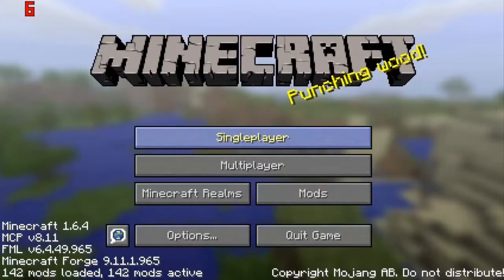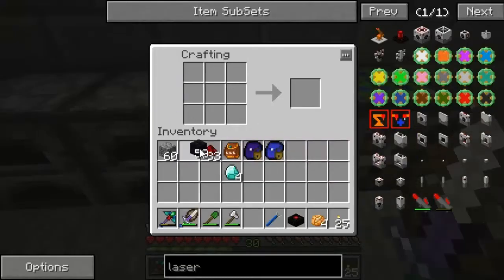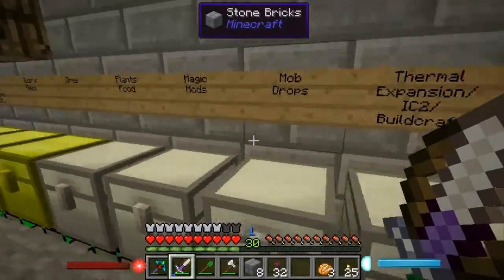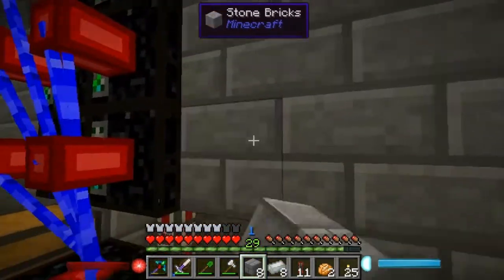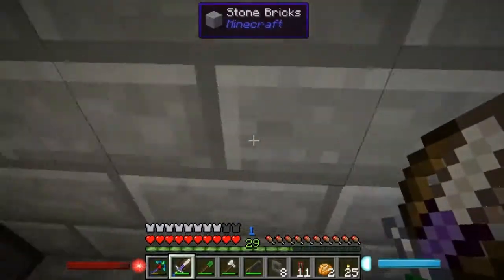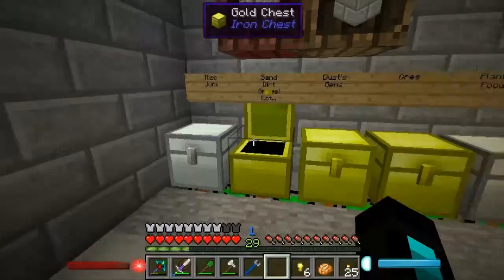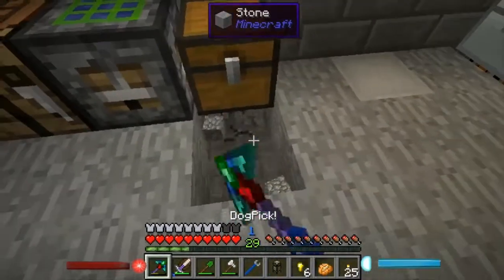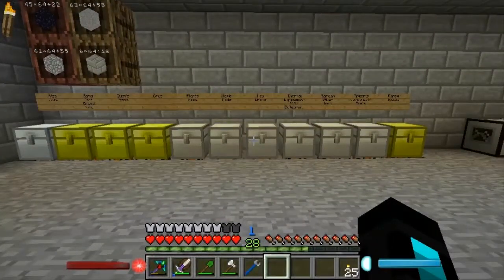Minecraft Let's Play Ep5 INFRASTRUCTURE BABY!